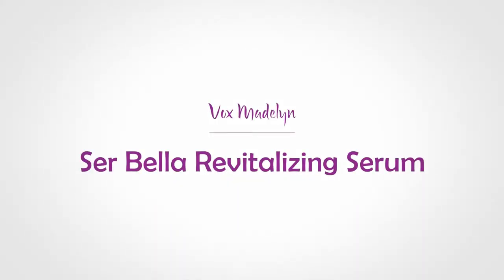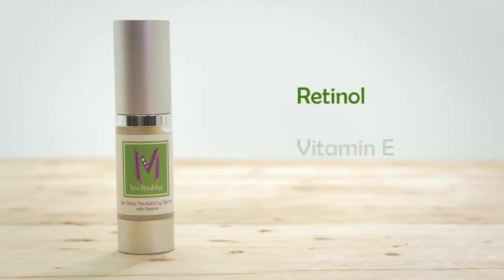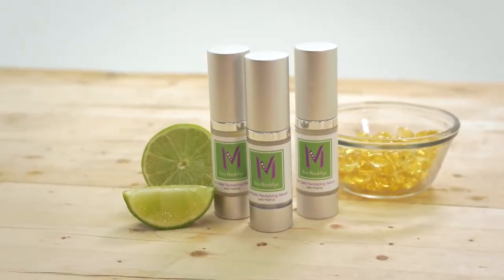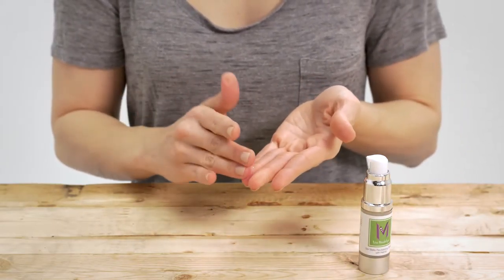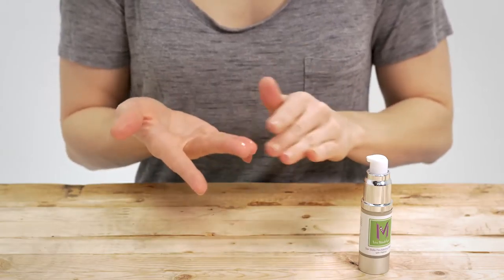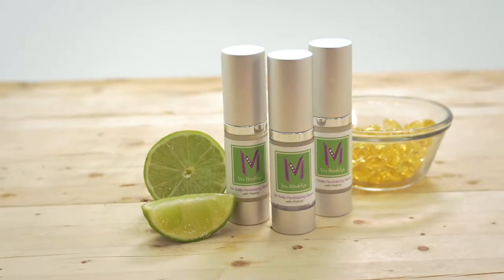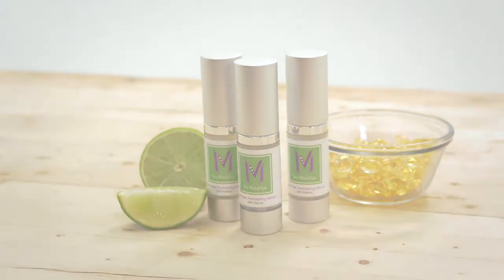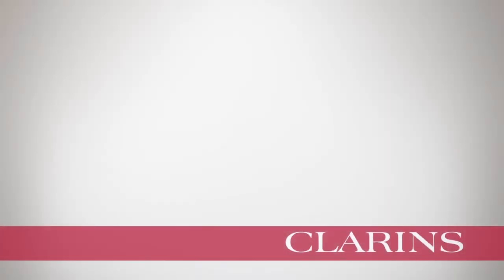very radiant face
face so radiant require diligent care to always give extra vitamins to face